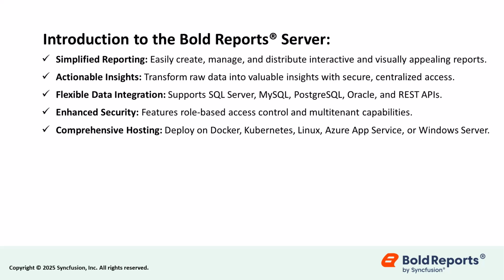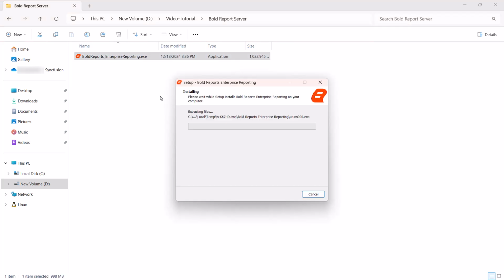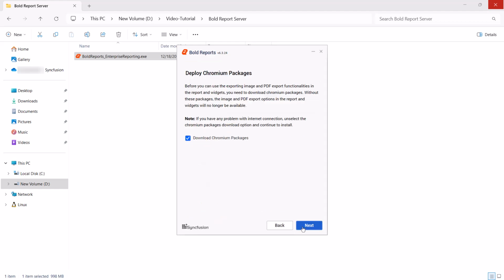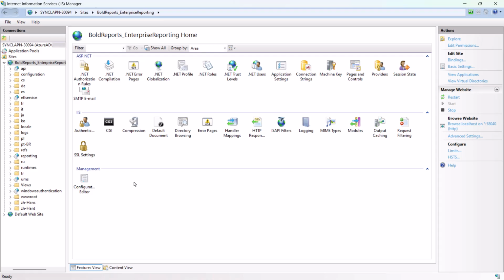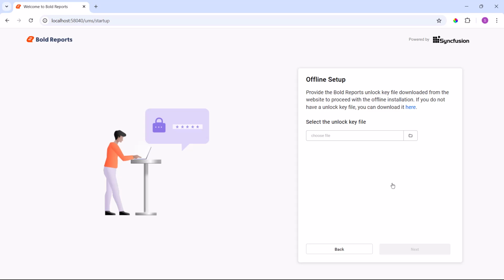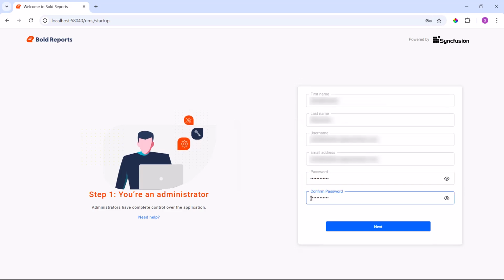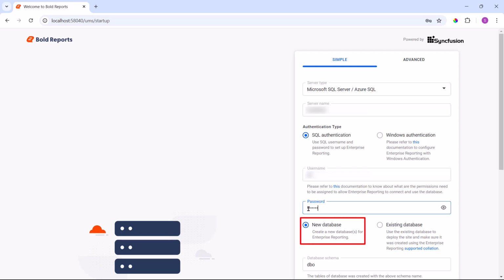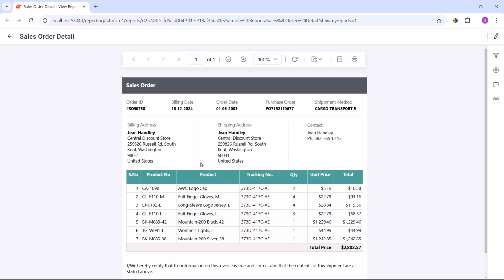How to install the Bold Reports Server in Windows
In this video, I will guide you through installing the Bold Reports Server application in your Windows environment. This video covers everything from downloading the Report Server installation setup, activating the Bold Reports account, configuring the database, and viewing reports.

Bookmark Details
[00:00] Introduction
[01:41] Download the Bold Reports Server setup file.
[02:11] Getting started to install the server app.
[04:56] Launch the Bold Reports server application.
[05:11] Activate the Bold Reports Account.
[06:11] Configure the admin user details.
[06:55] Configure the database details.
[08:11] View the reports.
[08:31] Conclusion.